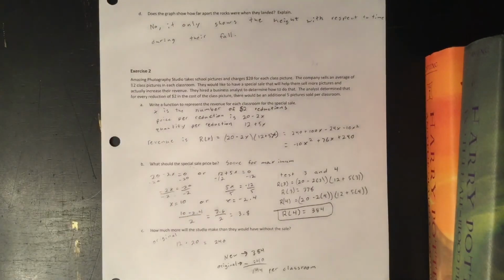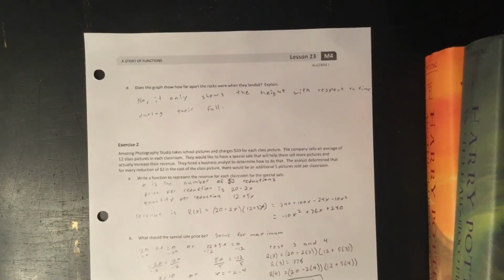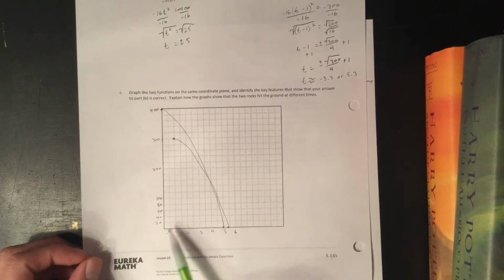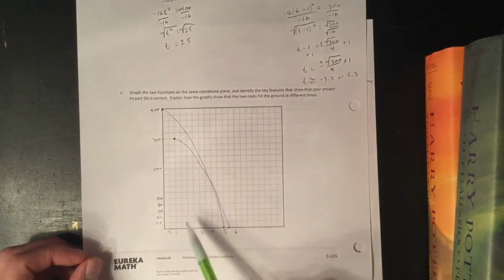Algebra 1 Module 4 Lesson 23